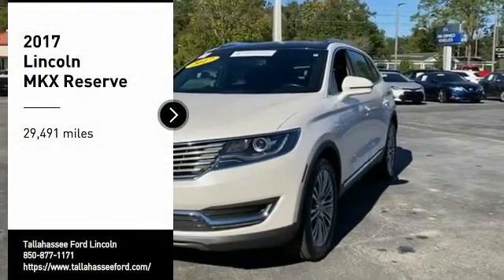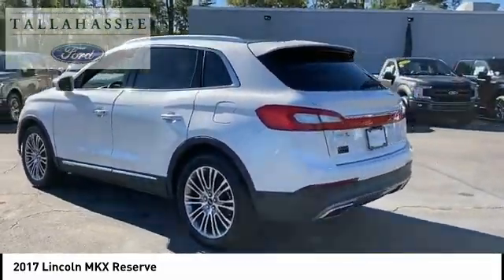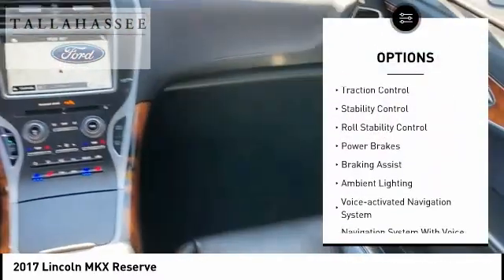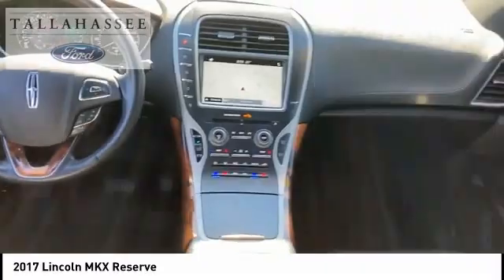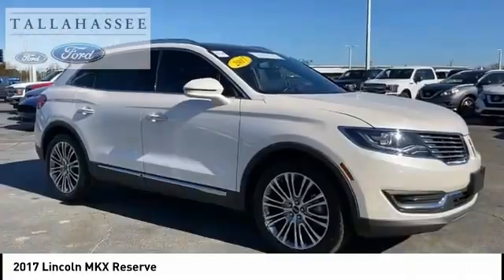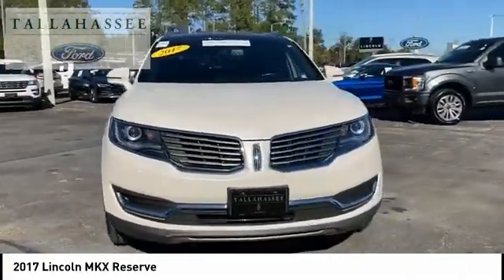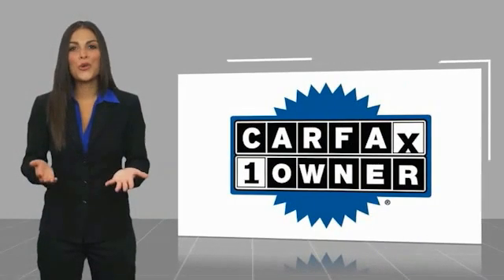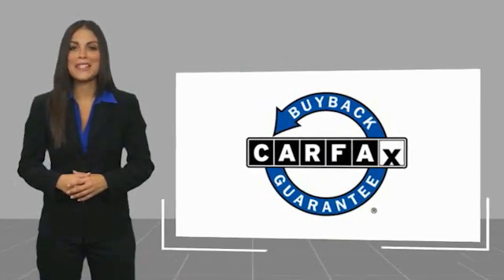2017 Lincoln MKX PL11541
2017 Lincoln MKX Reserve

243 N. Magnolia Drive

USED CPO 2017 Lincoln MKX Reserve Edition in Stunning White Platinum Metallic Tri-Coat! 3.7 Liter V6 Ti-VCT 24V 6-Speed Automatic Transmission!  One-Owner Perfect No Accident CarFax Garage Kept! Better Yet, This Lincoln Factory Certified & includes a Bumper to Bumper Warranty to 100,000 Miles! Wow! Fully LOADED! Beautiful 20 Alloy Wheels with BRAND NEW TIRES, Heated & Chilled Leather Seating Surfaces, MoonRoof, Premium Navigation System, Reverse Sensing System with Backup Camera, **2 SETS OF SMART KEYS WITH REMOTE!**, 8 LCD Touchscreen, Blind spot sensor: BLIS warning, Compass Display, Electronic Stability Control, Enhanced Security Package, Exterior Parking Camera Rear, Front dual zone A/C, Fully automatic headlights, High-Intensity Discharge Headlights, Lockable Interior Storage, Power door mirrors, Power driver seat, Power Liftgate, Power moonroof, Power passenger seat, Power windows, Remote keyless entry, Security system, Turn signal indicator mirrors.  Complimentary 20-Year 200,000 Mile Warranty provided by Tallahassee Ford Lincoln. Covers the Engine, Transmission, Front and Rear Wheel Drives. Ask dealer for details.  Recent Arrival! Certified.  Lincoln Certified Pre-Owned Details:    * Warranty Deductible: $100   * Vehicle History   * Limited Warranty: 72 Month/100,000 Mile (whichever comes first) from original in-service date   * Transferable Warranty   * Includes Car Rental and Trip Interruption Reimbursement   * 200 Point Inspection   * Roadside Assistance  Awards:   * 2017 IIHS Top Safety Pick  Reviews:   * Quiet interior with spacious rear seating; comfortable ride quality; a lot of features for the money; strong turbocharged V6 engine option. Source: Edmunds 2017 Lincoln MKX White Platinum Metallic Tri-Coat Reserve 3.7L V6 Ti-VCT 24V 6-Speed Automatic